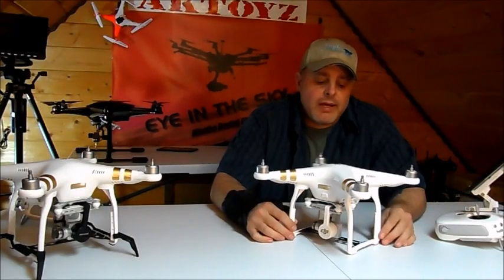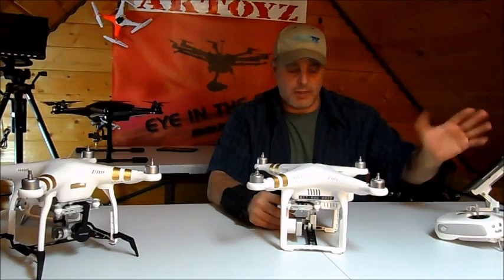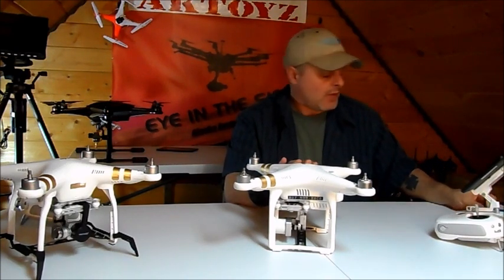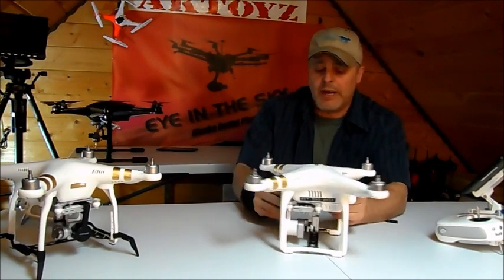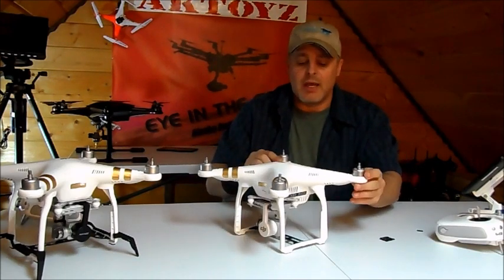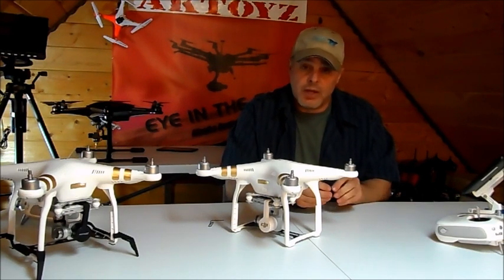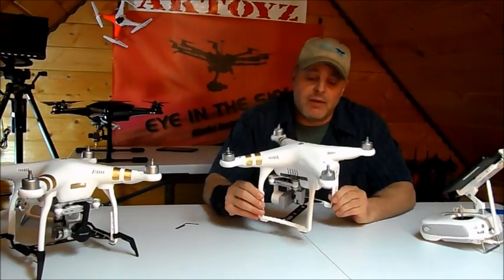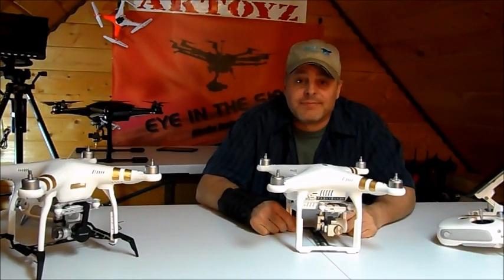DJI signal lost firmware update HARD BOOT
lost signal? firmware will not load? How to fix